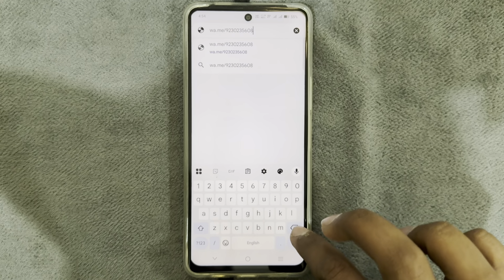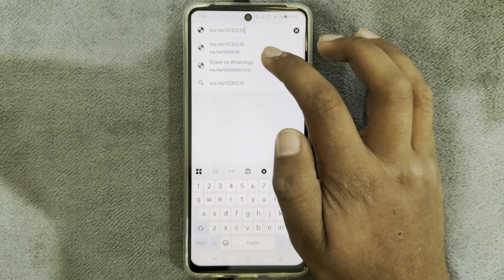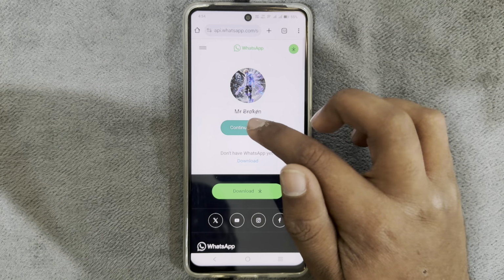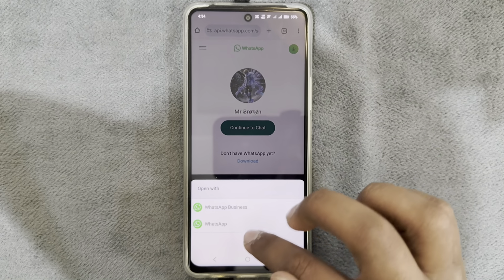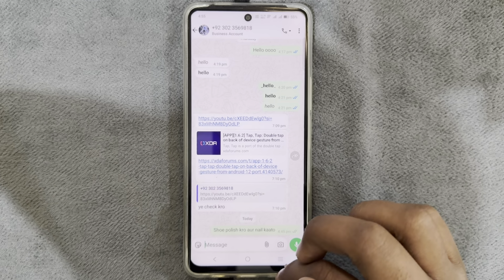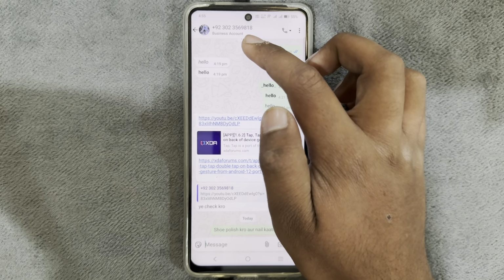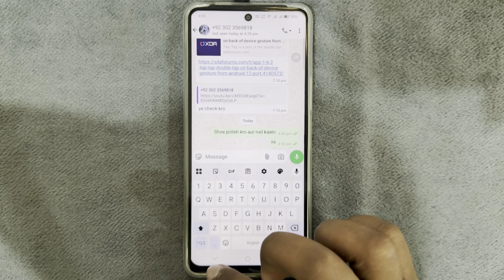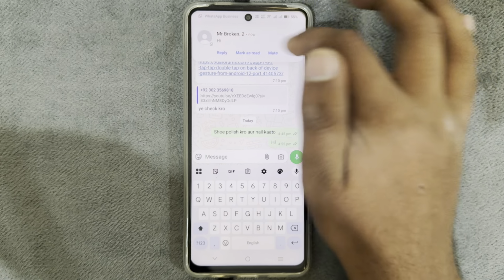How to Whatsapp Unsave Contacts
How to Remove Saved Contacts from WhatsApp
If you want to unsave a contact from WhatsApp (so it no longer appears in your WhatsApp chats list), follow these steps:

📱 On Android & iPhone:
Option 1: Delete Contact from Phone (Recommended)
Open your Phone Contacts (not WhatsApp).

Find the contact you want to remove.

Tap Edit/Delete → Delete Contact.

Restart WhatsApp – The contact will disappear from WhatsApp.

Option 2: Archive or Hide in WhatsApp (If You Can’t Delete)
Open WhatsApp → Go to Chats.

Long-press the unwanted chat → Archive (hides but doesn’t delete).

OR: Mute/Block the contact if needed.

⚠️ Important Notes:
✔ WhatsApp syncs with your phone’s contacts – deleting from your phone removes it from WhatsApp.
✔ If the contact is saved in Google/iCloud, delete it there too.
✔ Blocking prevents them from messaging you but keeps the chat.

💬 Need help? Ask below! 👇